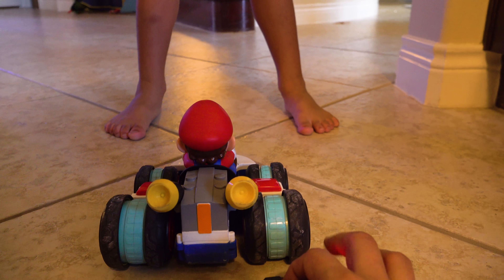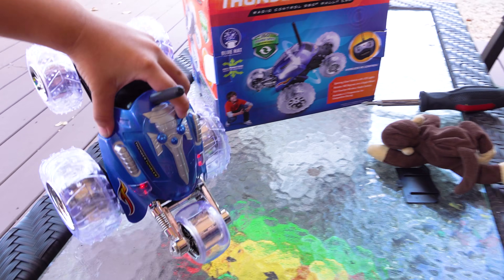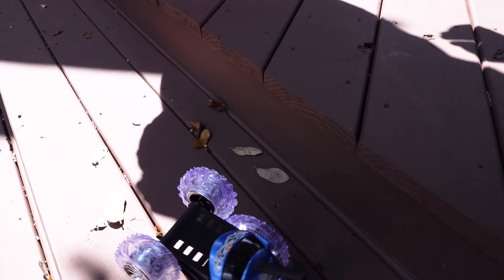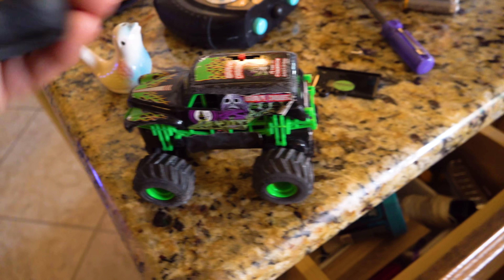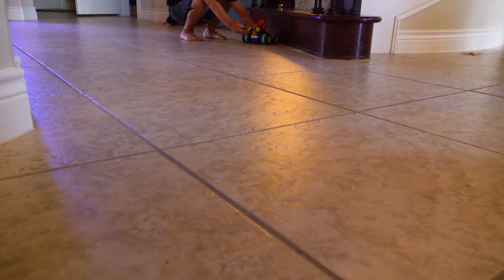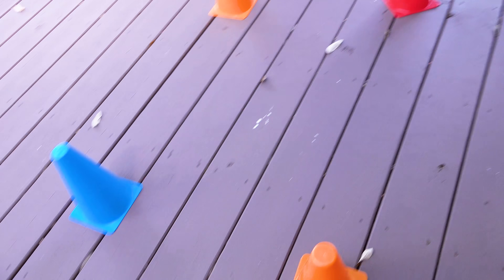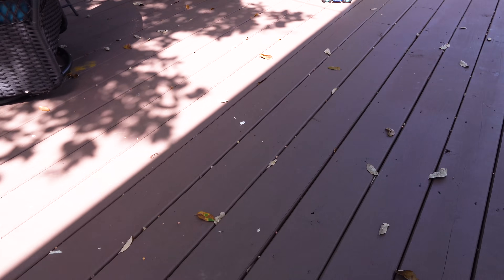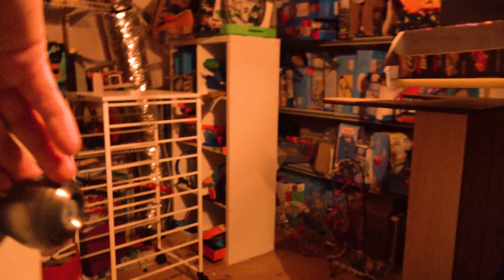Cars | REMOTE CONTROL CAR SHOWDOWN! Hot Wheels, Mario Kart, Construction!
Hi guys! Today on Izzy's Toy Time we're going outside to play with REMOTE CONTROL CARS! WHICH ONE IS THE BEST?! Our family had so much fun playing with these toy cars !

For parents looking for these toys! Here you go!
Sharper Image RC Stunt
Mario Kart 8 RC Racer